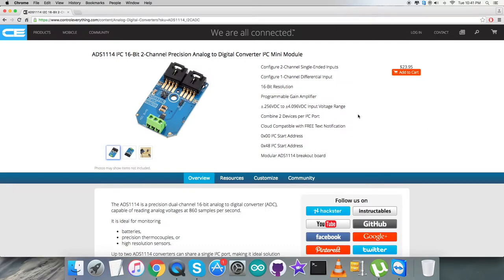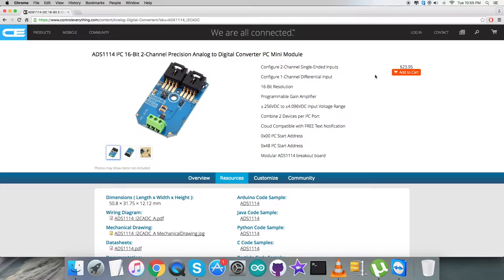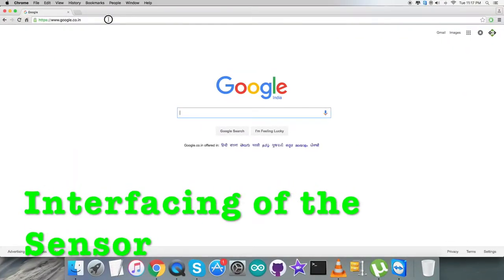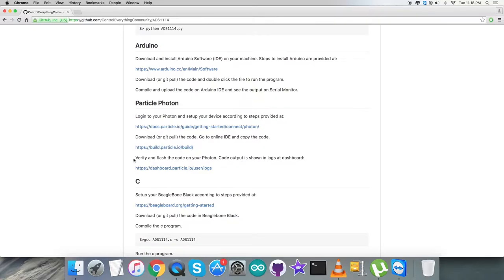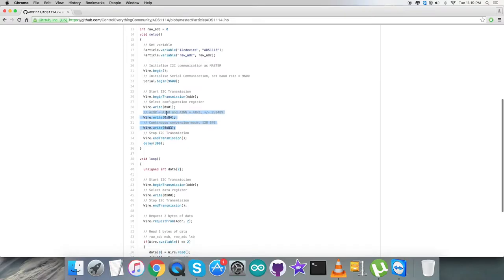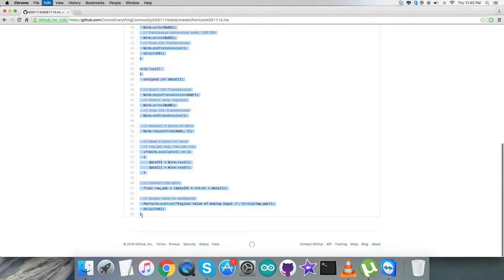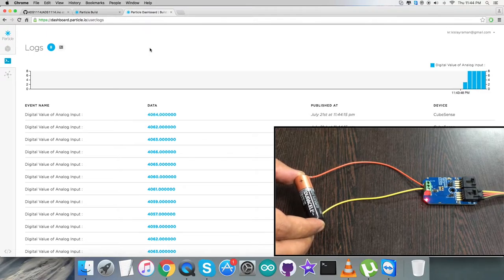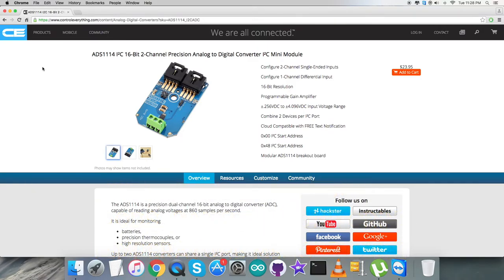Particle Photon ADS1114 I2C Analog to Digital Converter Tutorial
ADS1114 I2C 16-Bit 2-Channel Precision Analog to Digital Converter I2C Mini Module. The ADS1114 is precision analog-to-digital converter (ADC) with 16 bits of resolution offered in an ultra-small, lead less QFN-10 package or an MSOP-10 package. The ADS1114 is designed with precision, power, and ease of implementation in mind. The ADS1114 feature an onboard reference and oscillator. Data are transferred via an I2C-compatible serial interface; four I2C slave addresses can be selected. The ADS1114 operate from a single power supply ranging from 2.0V to 5.5V.
Applications :- Portable Instrumentation, Consumer Goods, Battery Monitoring, Temperature Measurement & Factory Automation And Process Controls.